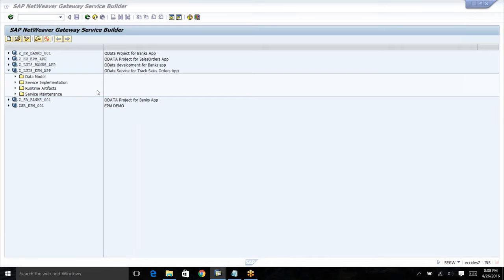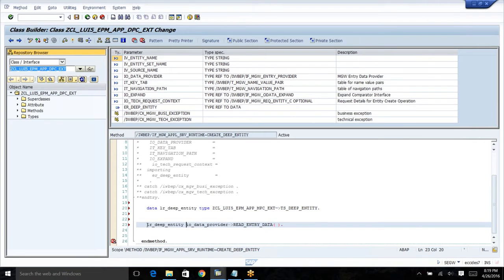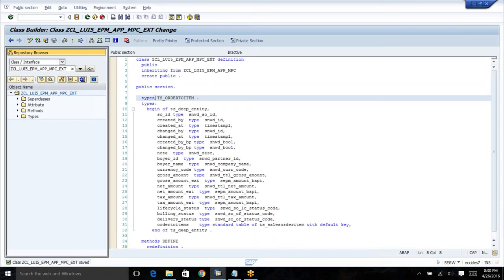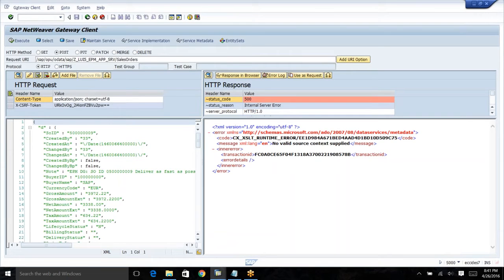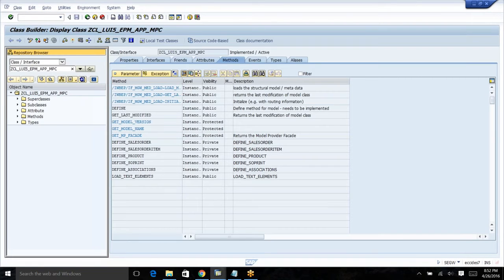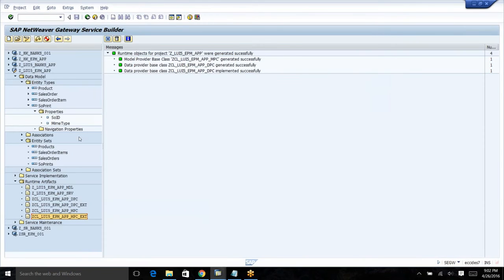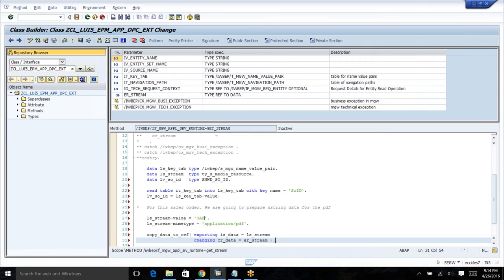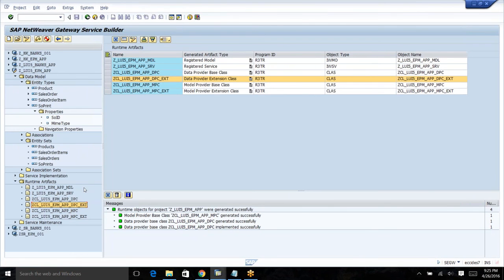14) Deep Insert & Media.mp4